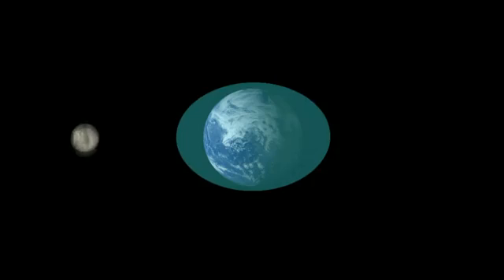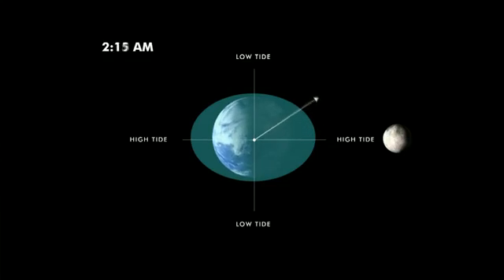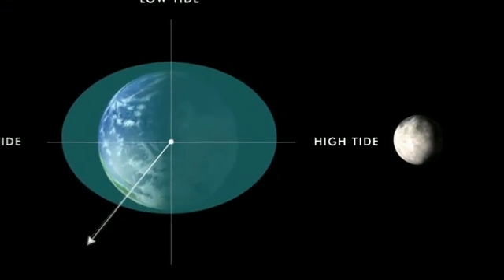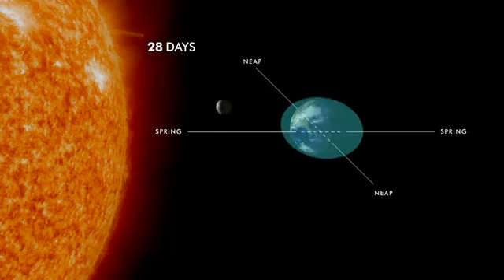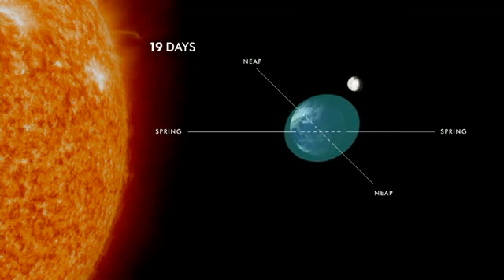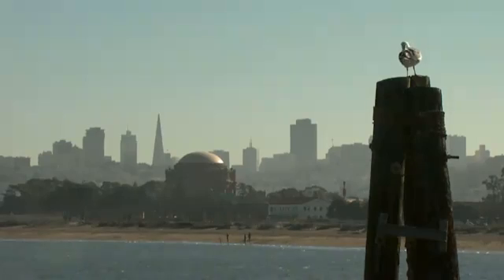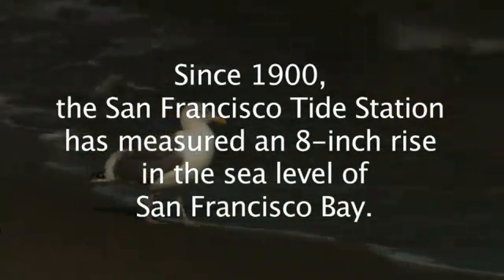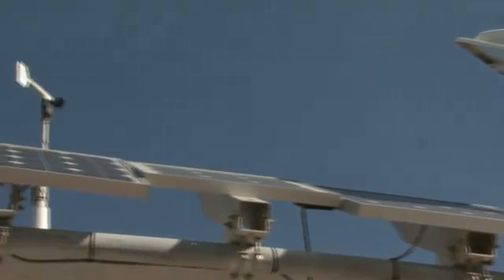KQED-Quest Science on the Spot- Measuring the Tides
Chabot Space & Science Center astronomer Ben Burress helps explain why we have two low and two high tides each day.